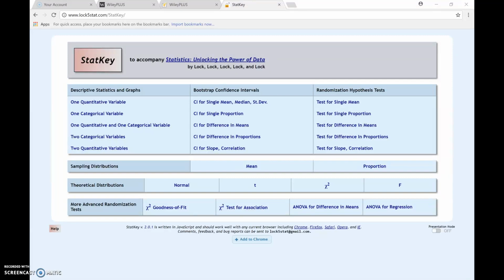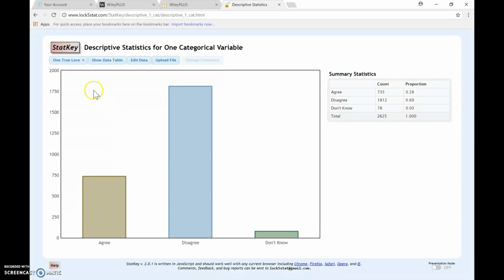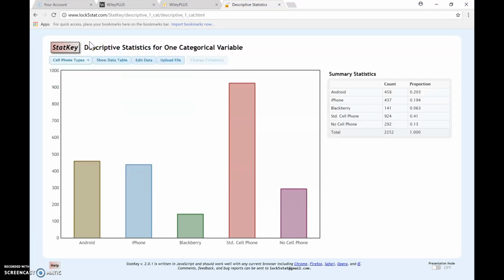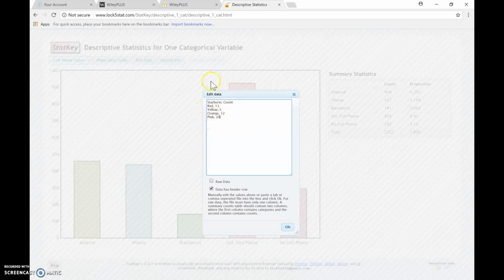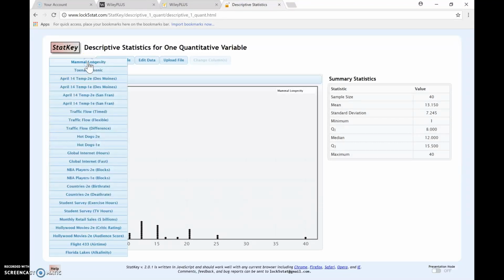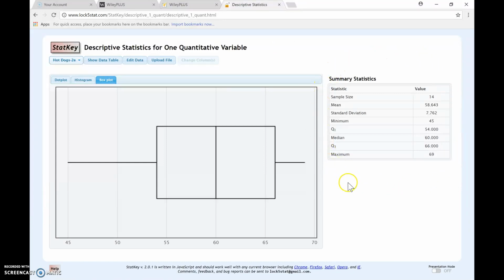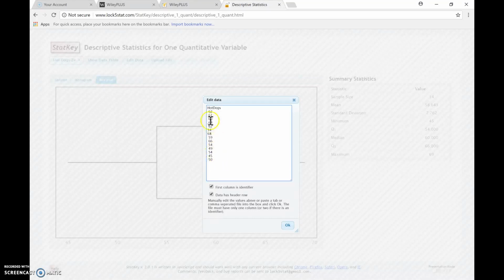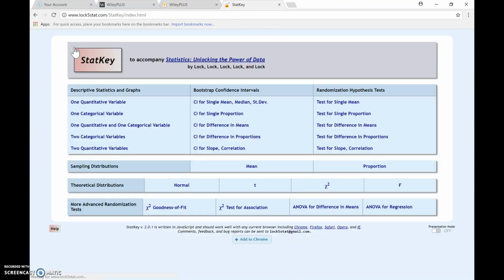StatKey: Descriptive Statistics for Categorical and Quantitative Variables